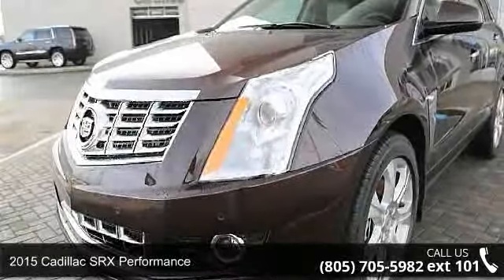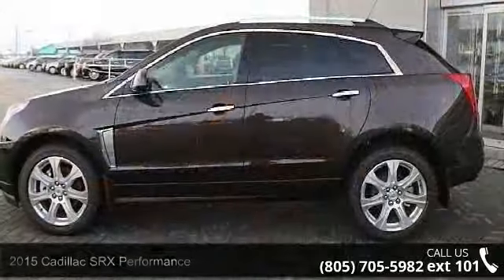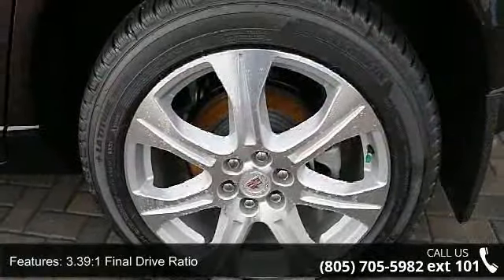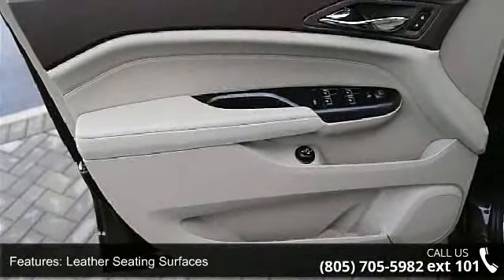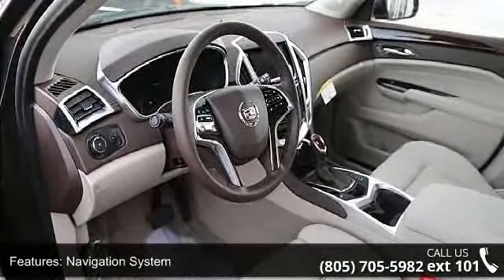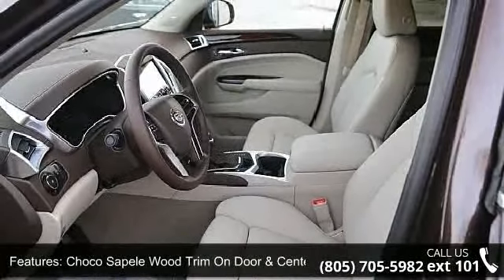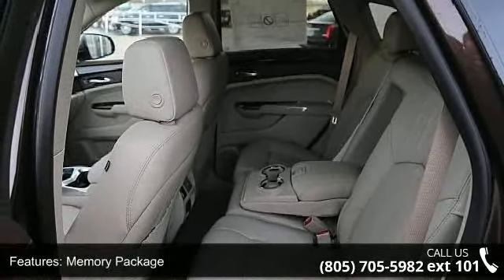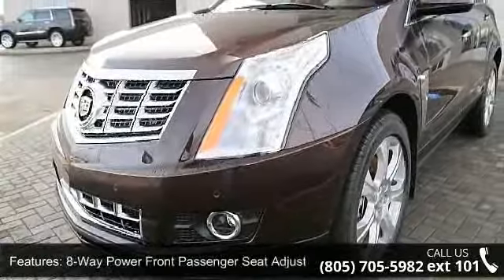2015 Cadillac SRX Performance - Crestmont Cadillac - Beac...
2015 Cadillac SRX Performance Condition: New Mileage: 5 Transmission: 6-Speed Automatic Exterior Color: Brown Doors: 4 Stock: #150263 Cylinders: 6